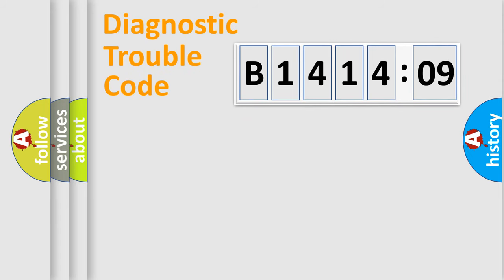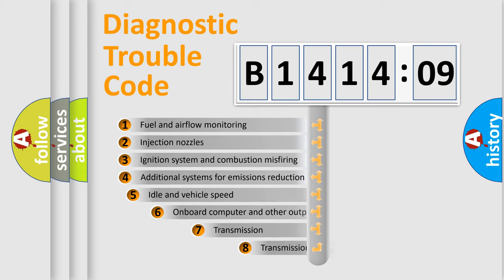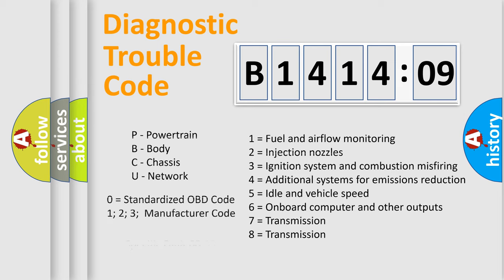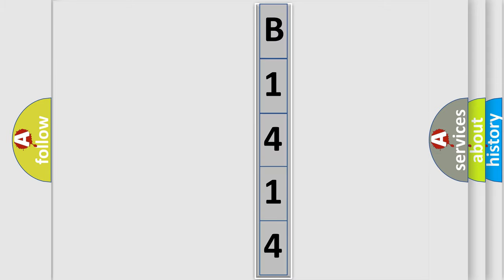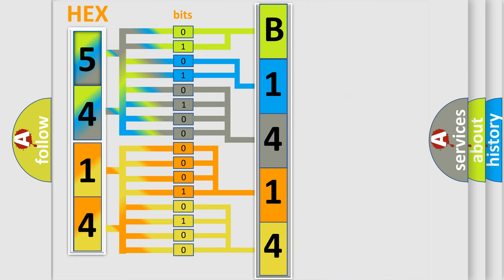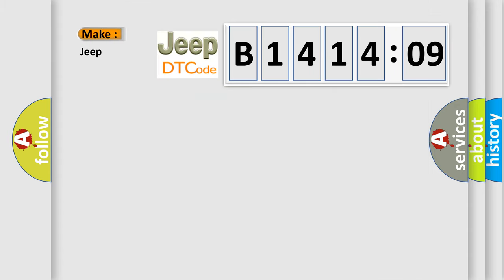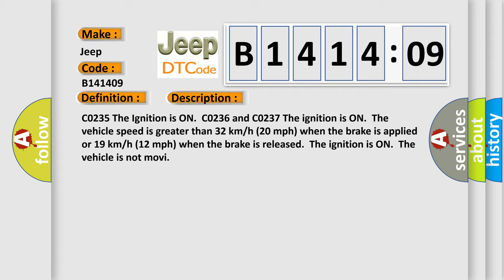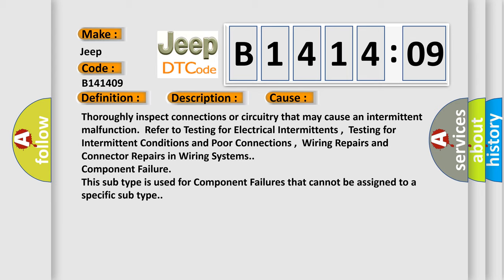DTC Jeep B1414-09 Short Explanation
Contents:
0:21 Basic DTC analysis according to OBD2 protocol standard.
1:48 Insight into programming
2:58 A diagnostically understandable description of the Diagnostic Trouble Code
3:05 Basic error definition

Make:
Jeep
Code:
B1414 09
Definition:
Rear Wheel Speed Signal Missing
Description:
C0235 The Ignition is ON.C0236 and C0237 The ignition is ON.The vehicle speed is greater than 32 km or h (20 mph) when the brake is applied or 19 km or h (12 mph) when the brake is released.The ignition is ON.The vehicle is not movi
Cause:
Thoroughly inspect connections or circuitry that may cause an intermittent malfunction.Refer to Testing for Electrical Intermittents ,Testing for Intermittent Conditions and Poor Connections ,Wiring Repairs and Connector Repairs in Wiring Systems.
Failure Type:
Component Failure
This sub type is used for Component Failures that cannot be assigned to a specific sub type.